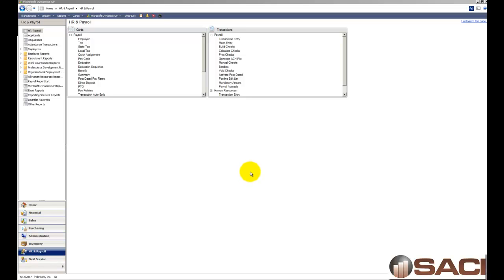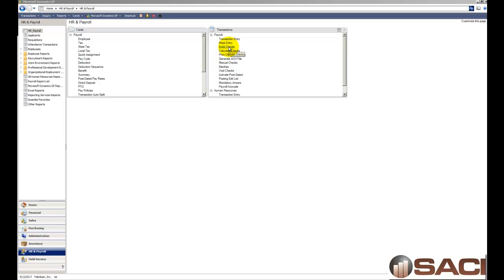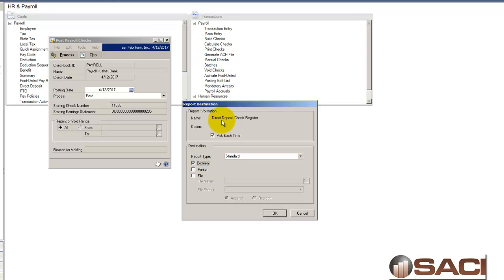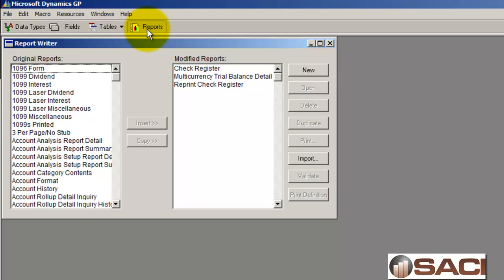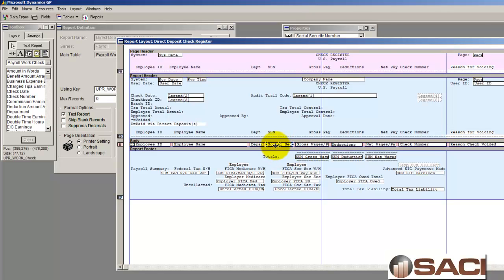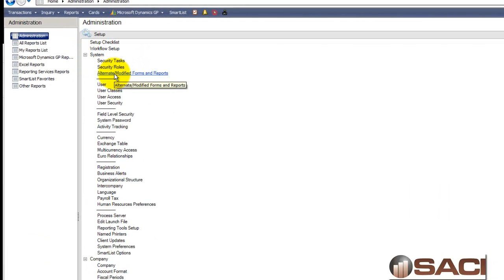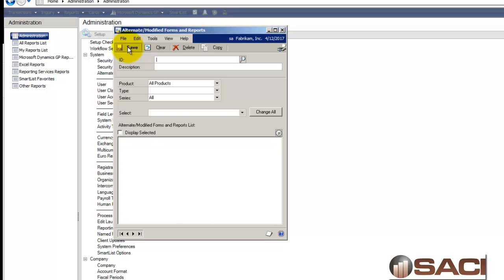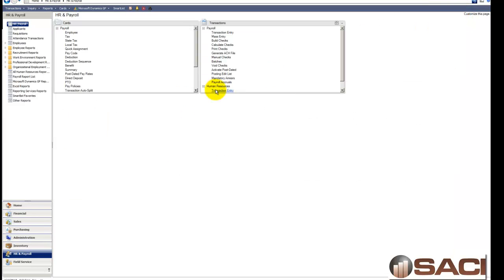Remove the Social Security # on the Payroll Check Register in Microsoft Dynamics GP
For those who want to remove the Social Security Number from the (US) Payroll Check Register in Microsoft Dynamics GP, this video is for you.